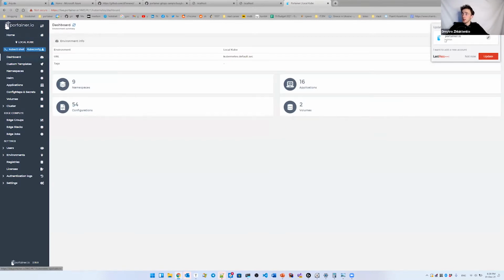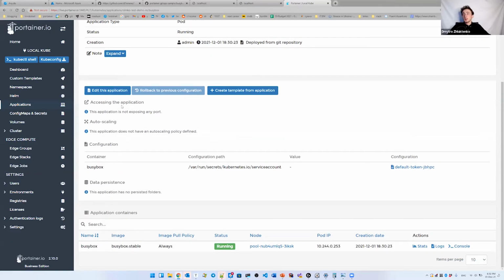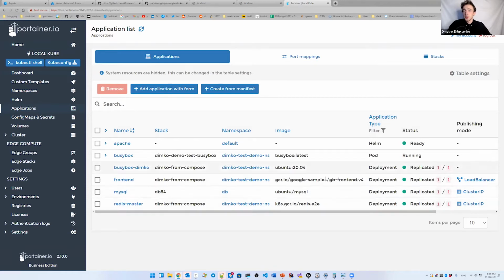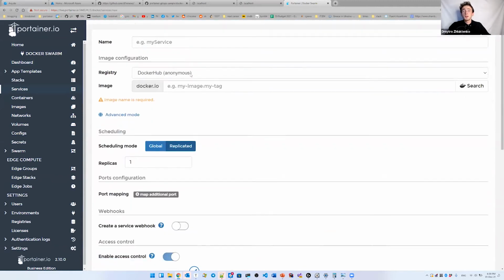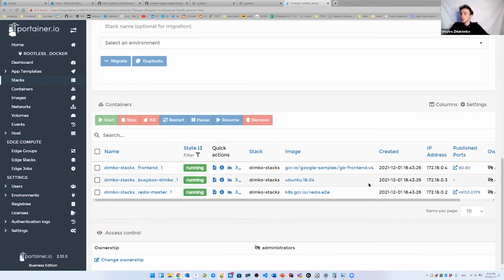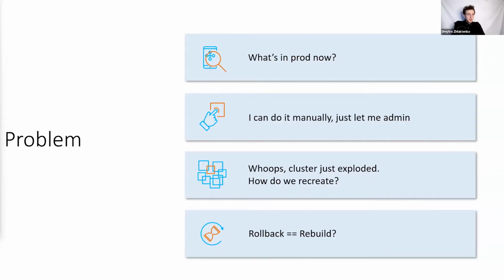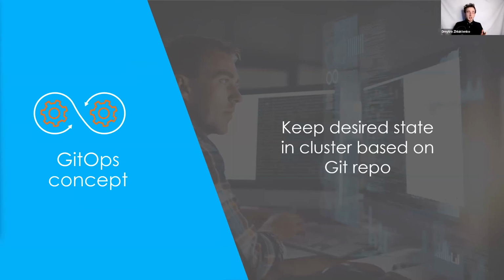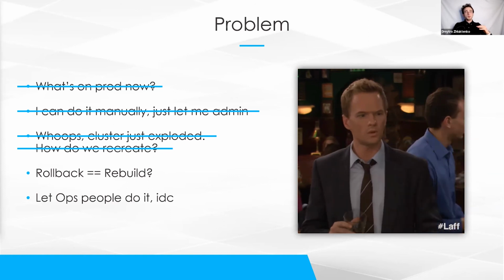Portainerd Series 2 Episode 2 - Automate software delivery with simple GitOps integration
Join us for our event 'Automate software delivery with simple GitOps integration', featuring Portainer Technical Evangelist, Dimko.

Automation (CI/CD) is key to efficient software delivery, but it can be tricky to get going. Portainer’s GitOps integration is the perfect place to start. After this session, you should understand more about -
1. Deploying applications with Kubernetes YAML manifest (polling and webhooks)
2. Deploying applications with Docker Compose
3. Kompose labels
4. Other uses of the Git Integration (storage volume setup, configmaps and secrets)

0:00 - Introducing Dimko
2:06 - [Demo] Deploy Kubernetes application from manifest
5:40 - [Demo] Update the application from Git
8:24 - [Demo] Deploy Docker-compose from Git
12:24 - [Demo] Deploy to Docker from Git
21:48 - Problems without GitOps
24:25 - Classical CI/CD pipeline
26:17 - GitOps concept
28:10 - How GitOps resolves problems of classic CI/CD
31:23 - Philosophy of Portainer
33:27 - Q&A